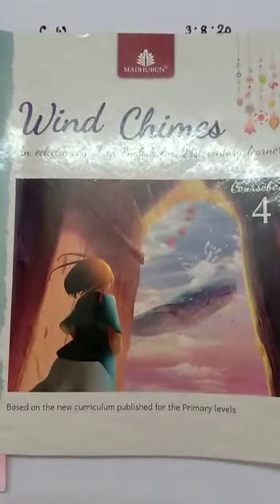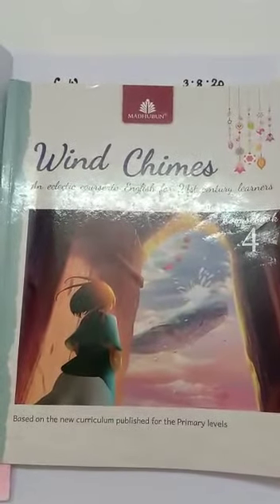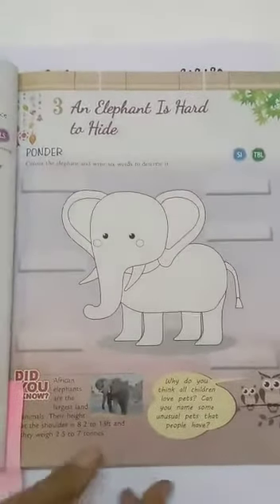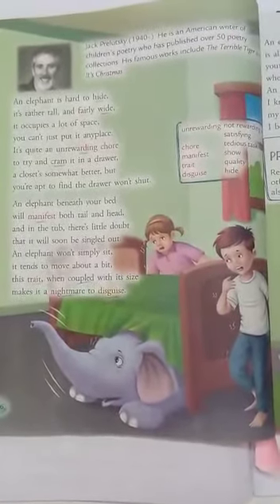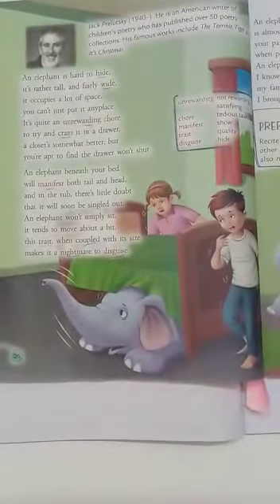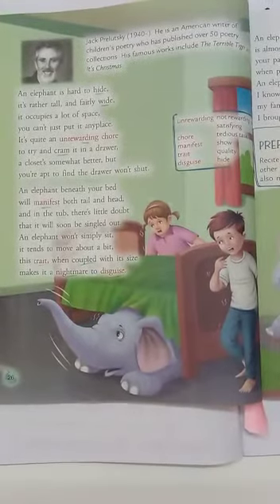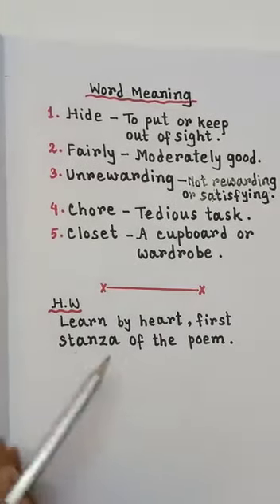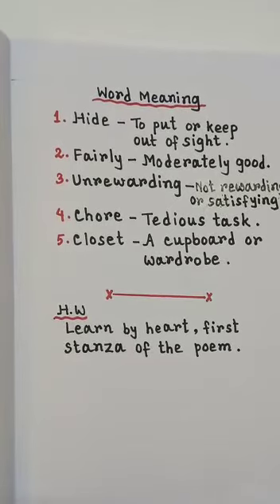STD IV, ENGLISH LIT, CH 3, (PART 2)